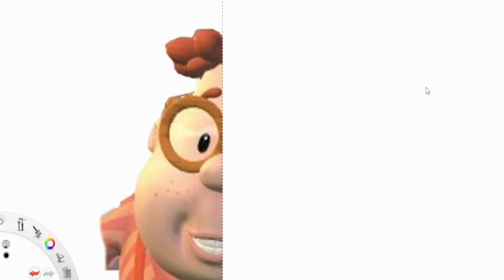Finish The Face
Is your face finished? We would be surprised to hear that your answer is no, but unfortunately for today’s drawings the answer is a resounding yes. So today we set out to finish the faces. Mind you these faces did not ask for poor artists to finish them. In fact, they probably would have preferred to live life with one eye, one ear, and half a nose compared to a life with half a poor face. But alas we did not give them this choice. We are the artists and what we say goes! Did DiVinci ask Mona Lisa if she wanted him to finish her face? No! Did Michelangelo ask David if he wanted him to finish sculpting his face? No! And yes it may be true that these “artists” never once used the only true art medium (ballpoint pen and black ink) but the point is we drew faces. We finished faces. We did it, now you might choose to watch it for some reason.